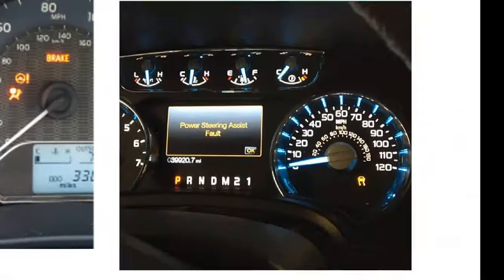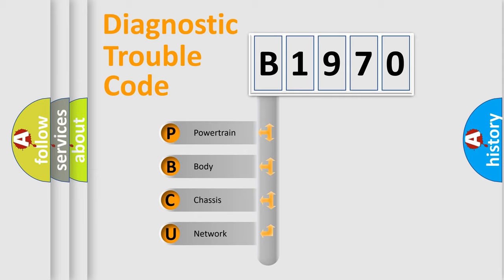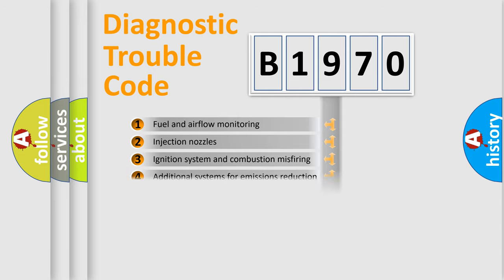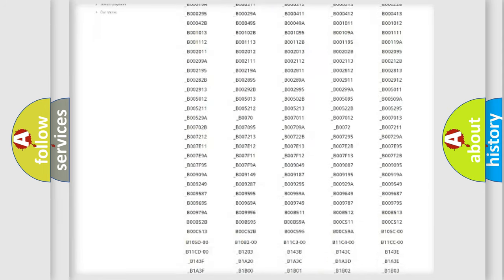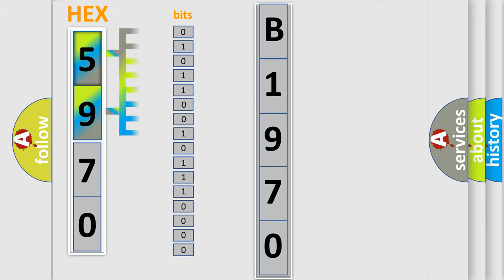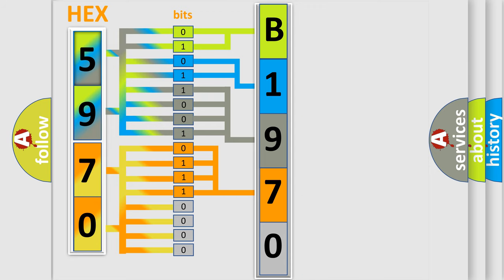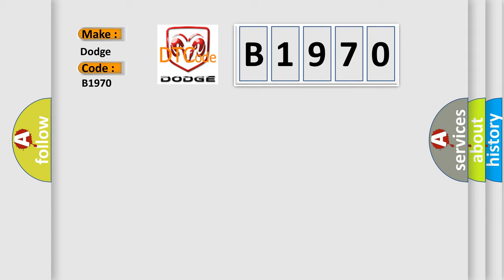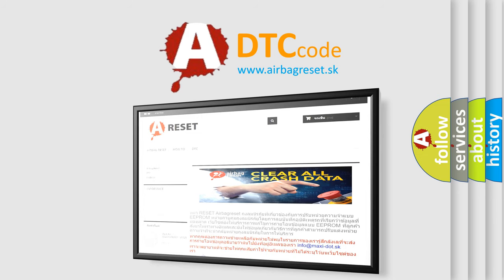DTC Dodge B1970 Short Explanation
Contents:
0:21 Basic DTC analysis according to OBD2 protocol standard.
1:48 Insight into programming
2:58 A diagnostically understandable description of the Diagnostic Trouble Code
3:05 Basic error definition

Make:
Dodge
Code:
B1970
Definition:
TCM Fault
Description:
Transmission operation is affected.Fault is present in the TCM.
Cause:
TCM